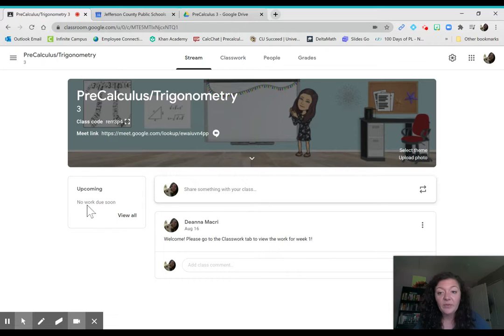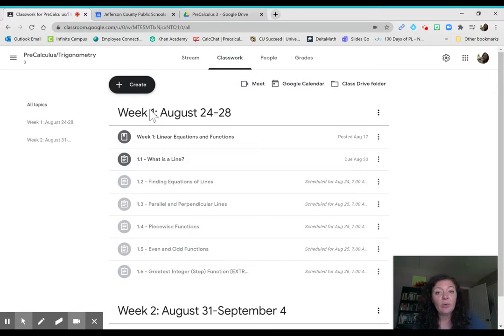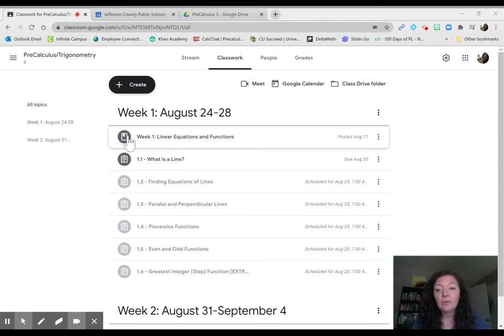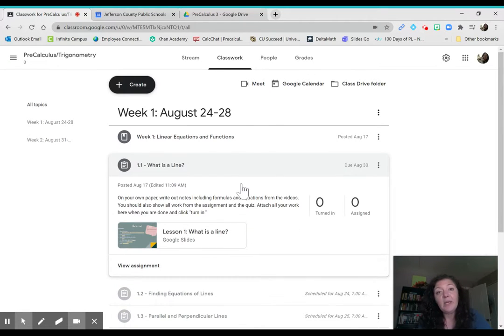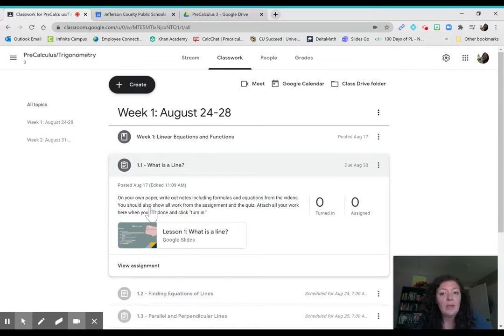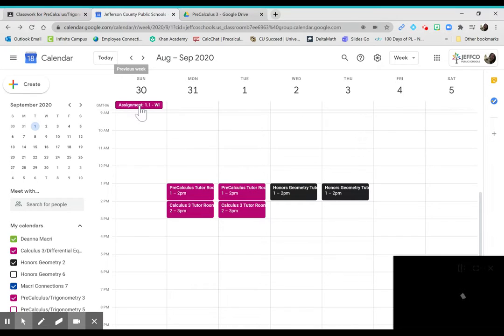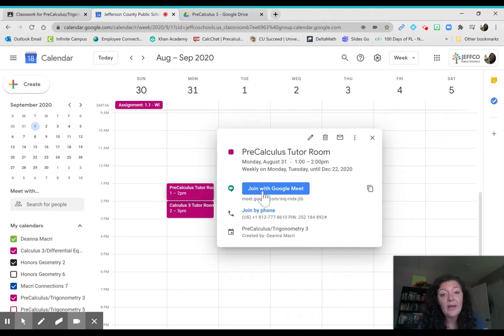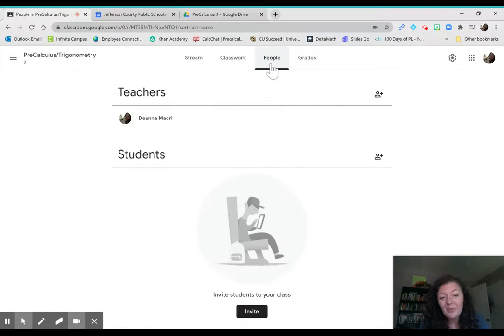Google Classroom introduction